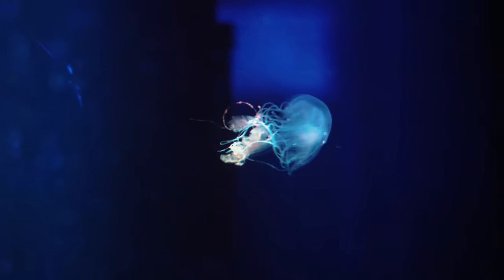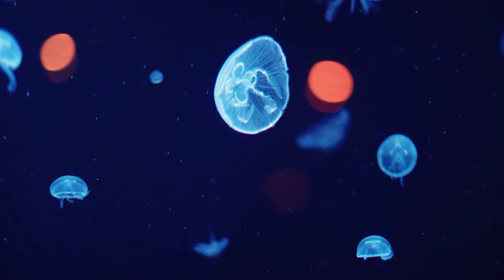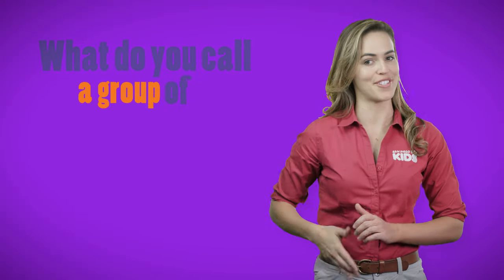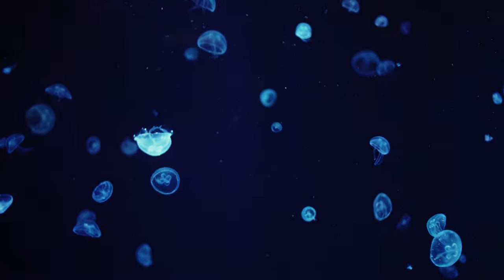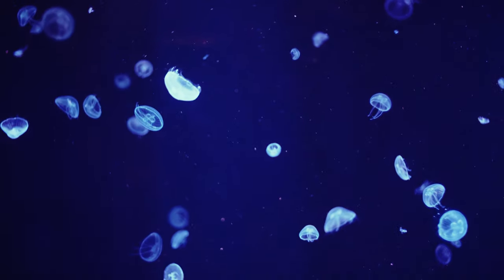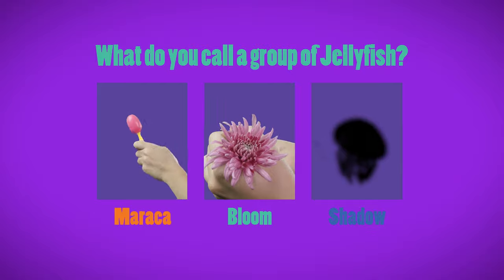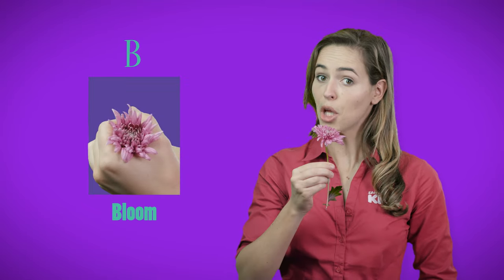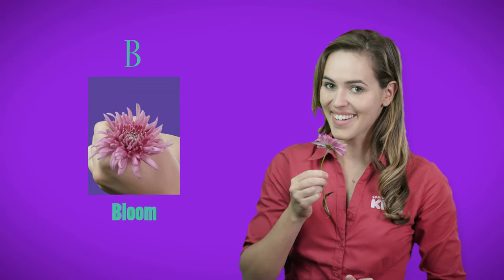Trivia with Olivia - What do you call a group of Jellyfish?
The title says it all. Without using any school books, encyclopedia or the internet, see if you can guess with which one of Olivia's given options properly describes a group of jellyfish!